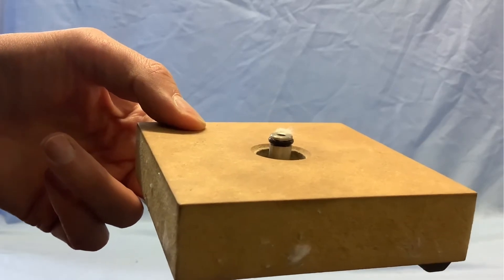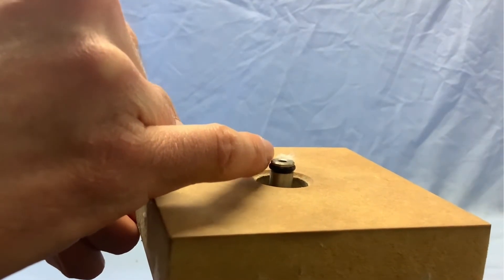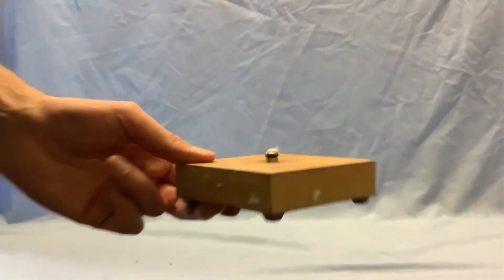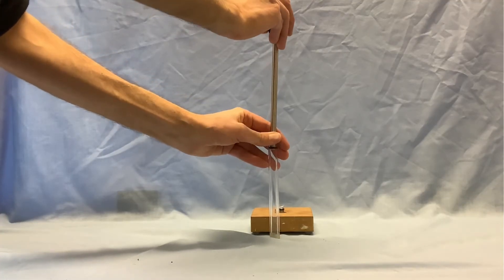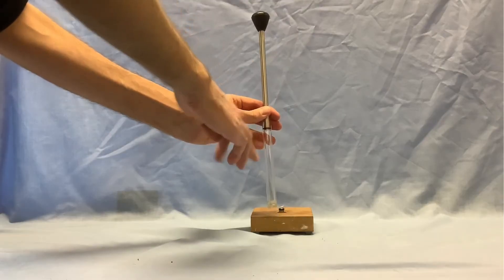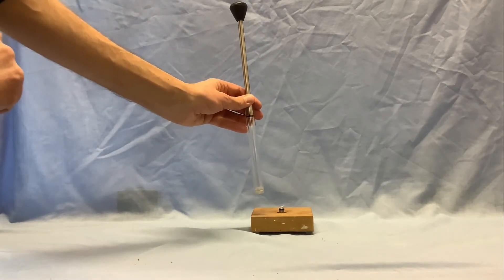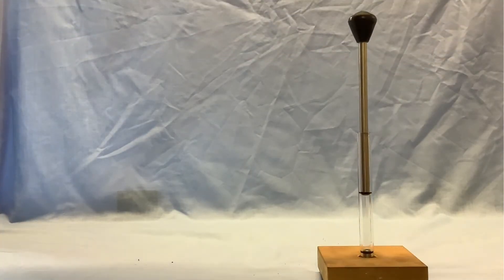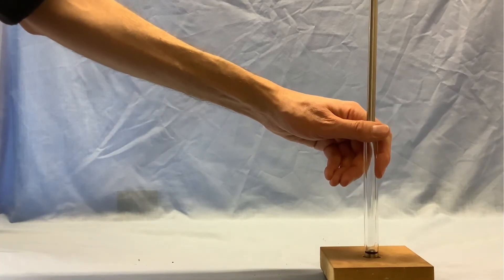Fire Piston Demonstration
Video shows how rapidly compressing a gas causes an increase in temperature.  Suitable for GCSE Physics.